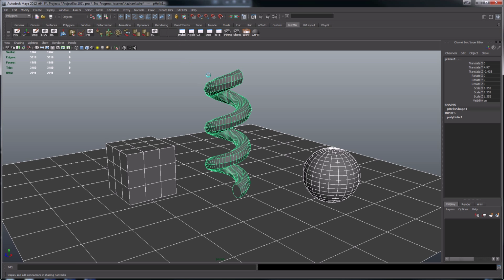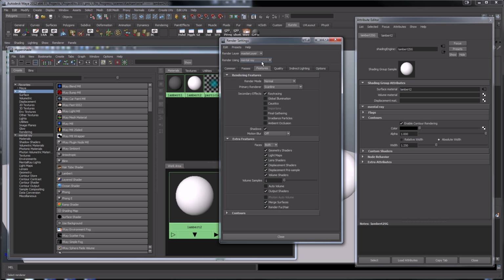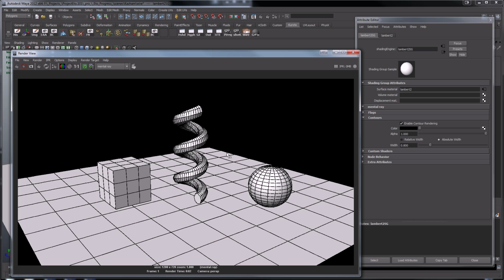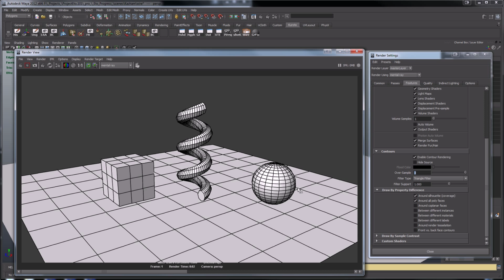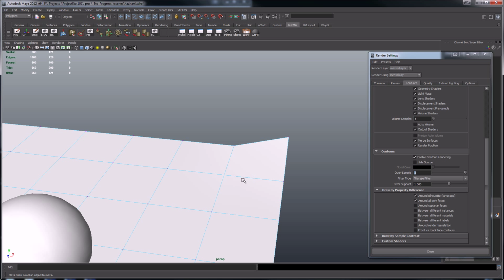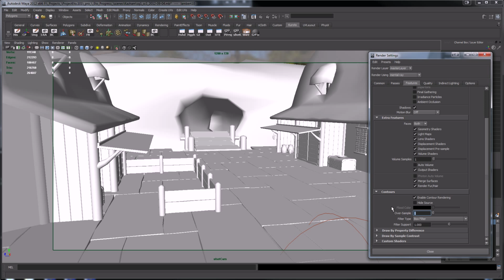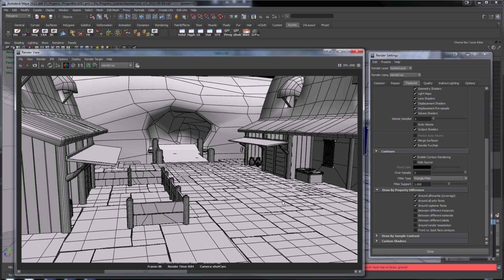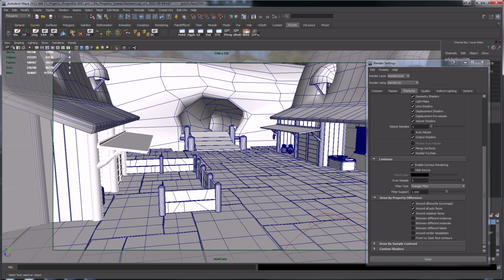Tutorial: Wireframe render with Maya and Mental Ray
This is a rather quick tutorial on how to render wireframe very reliably with Mental Ray in Maya. I wanted to create a fast tutorial which incorporates all the necessary options not only to render wireframe but also make them look nice. There are a few out there which say the same thing but takes things slower.
The impatient people will like this. :p